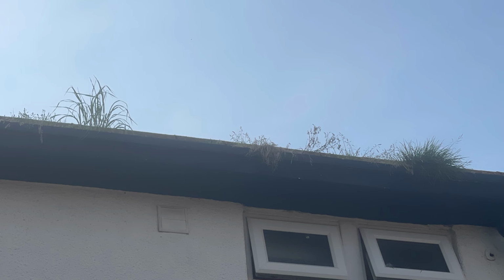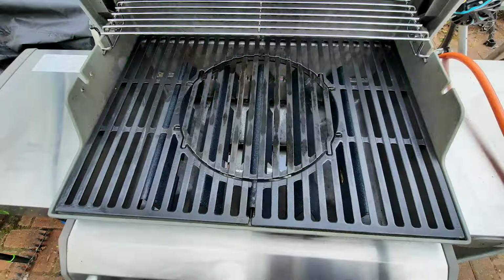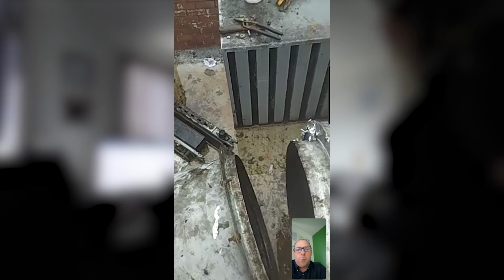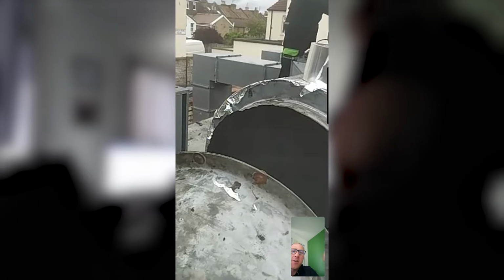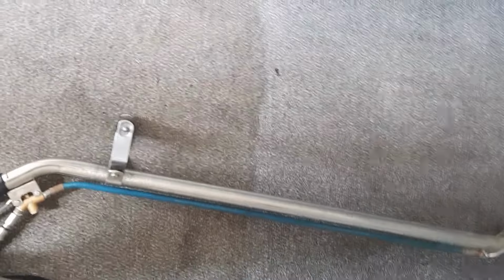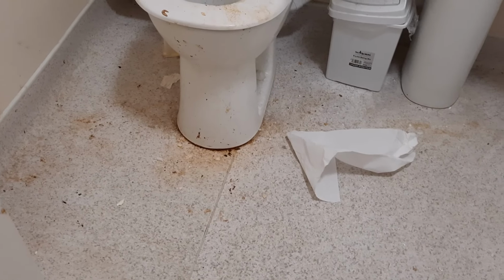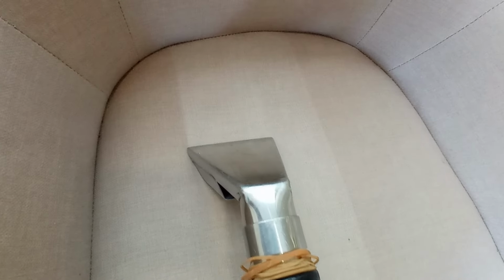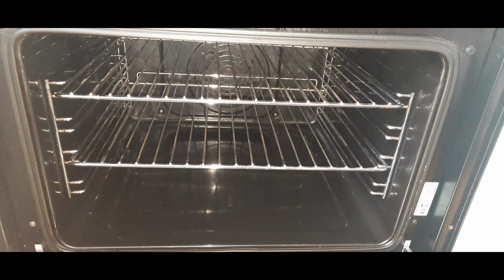Vomiting During Deep Clean | The Smell was DISGUSTING!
A shocking Bathroom Deep Clean & the HORENDOUS smell could be unbearable for our cleaning technician. an Un-believable result on that job, gutter clearing, carpet cleaning and more as we take you for a Behind The Scenes of our UK cleaning Business in Episode 48 of Behind the Cleans our weekly Cleaning Vlog.

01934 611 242 - Weston super Mare
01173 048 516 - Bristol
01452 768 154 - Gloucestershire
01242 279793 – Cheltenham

⏰TIMECODES⏰
00:00 - Introduction
00:42 - Gutter Plant Pots
01:30 - We're Not a bank
03:36 - Did we Win?
04:44 - Have we broken it?
11:20 - Crashing Down
13:15 - The Smell is Disgusting
16:30 -How Many Germs?
18:00 - Is the end Near?
19:35 - Looks Like New